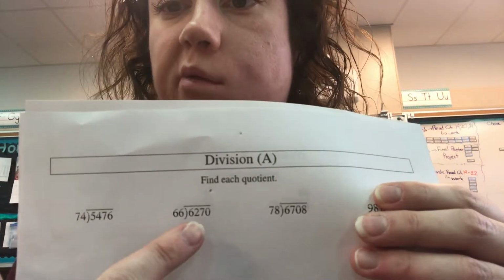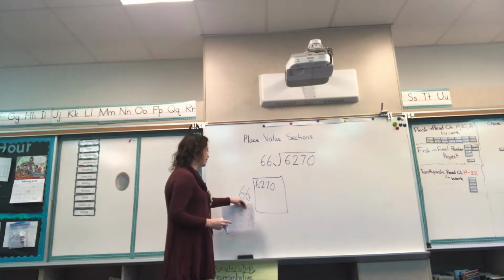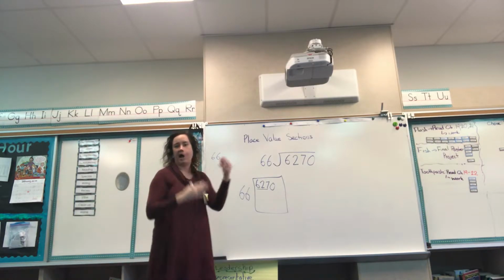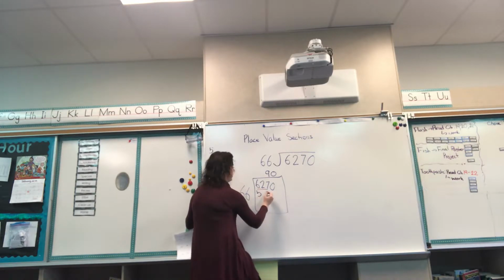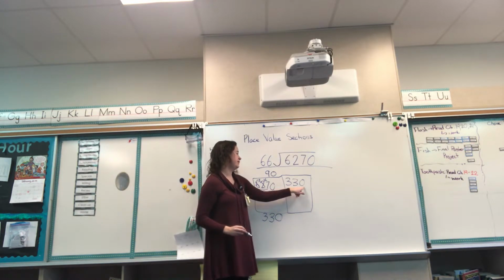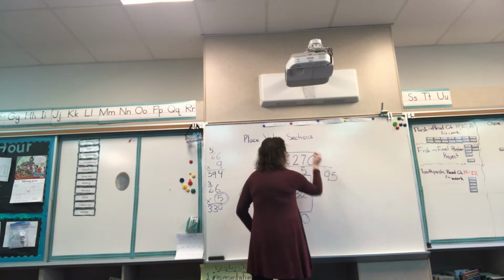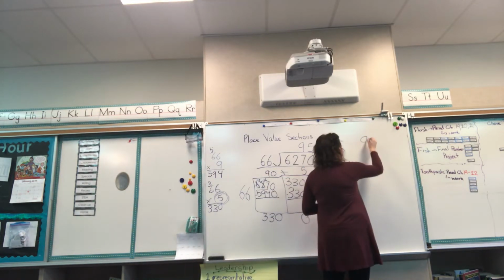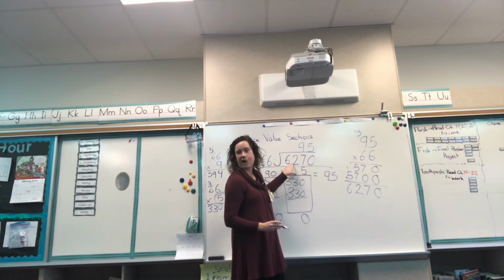Homework for February 20th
Place value sections method